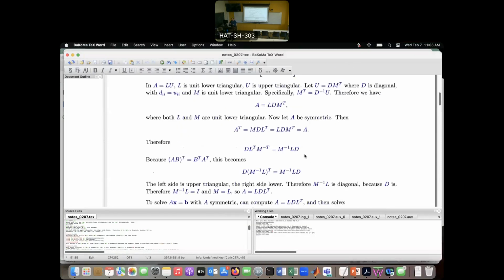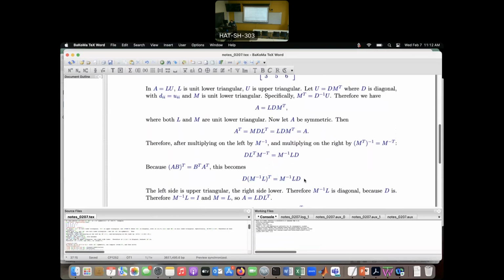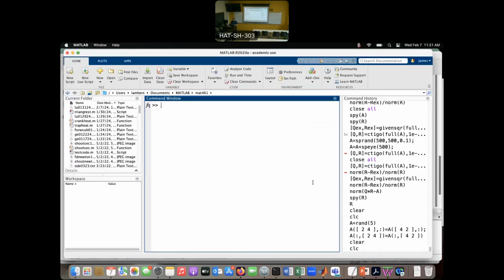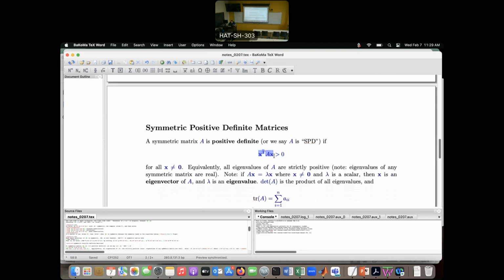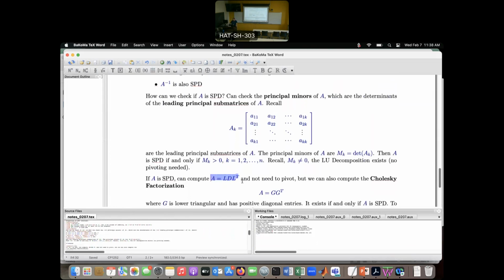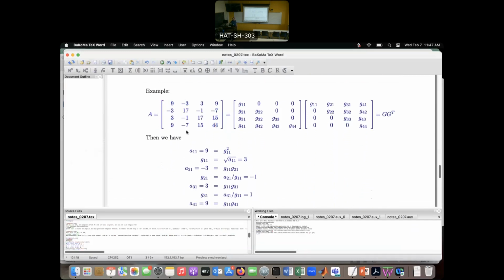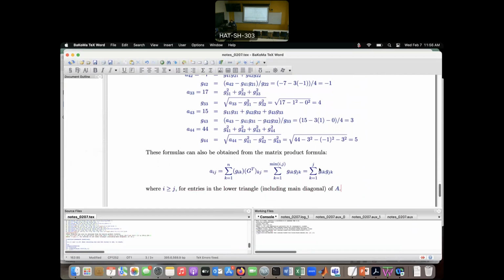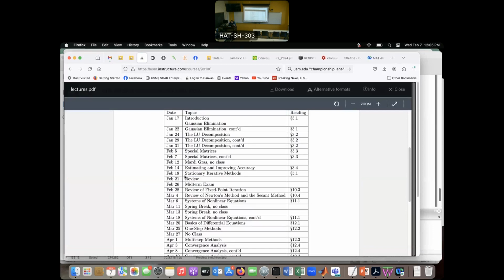MAT 461/561 Class Meeting 2/7/2024 11:00am-12:15pm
3.3 Symmetric Matrices